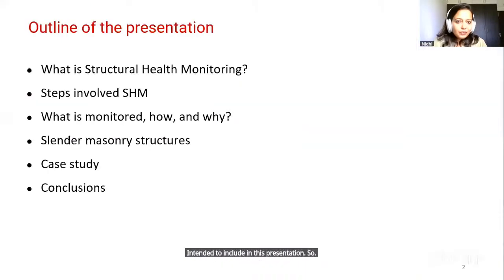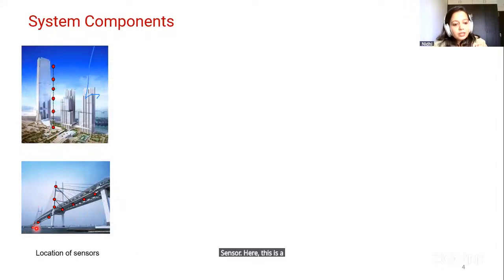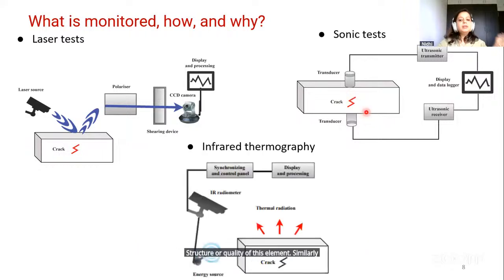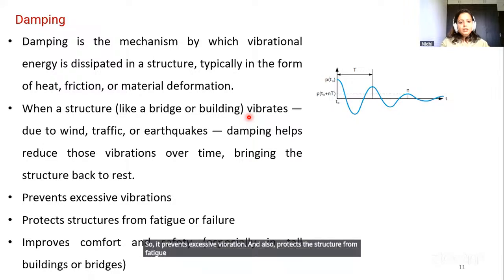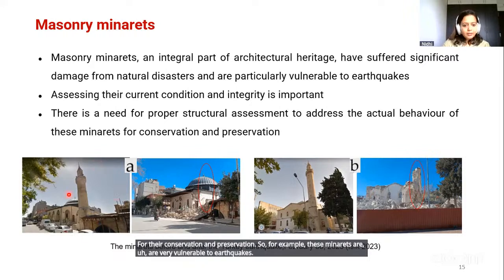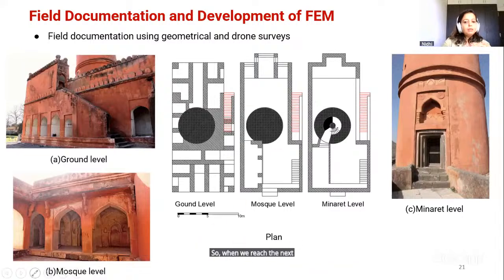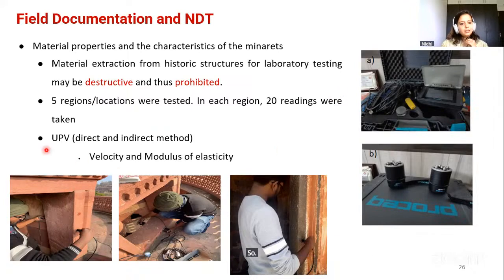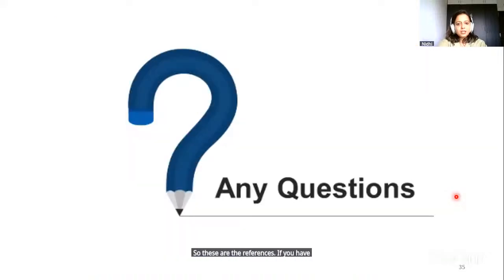Online 5 Day - FDP Innovations in Civil Engg︱DAY 4︱Civil Dept︱Jyothi engineering college Thrissur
Online 5 Day FDP On Topic
"Innovations in Civil Engineering: Integrating Geospatial Technologies, Structural Monitoring, AI, and Sustainability"
Day 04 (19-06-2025) Live Stream Video
2025 June 16th to 20th
Jyothi Engineering College (Autonomous) Cheruthuruthy, Thrissur